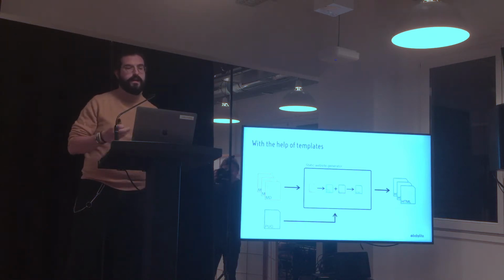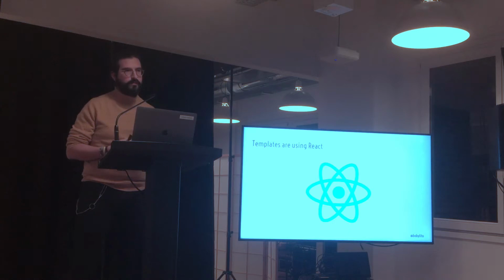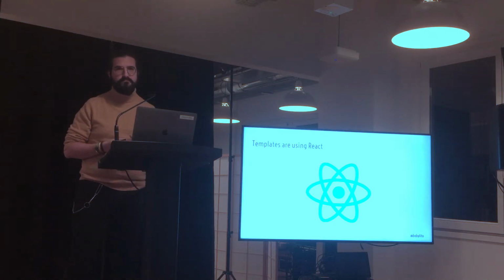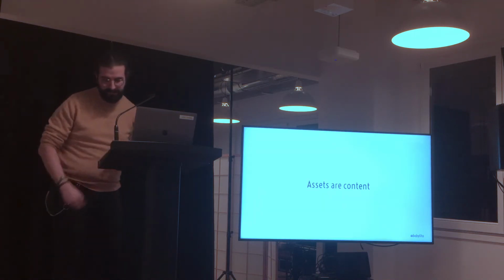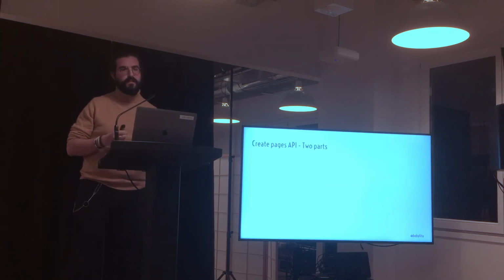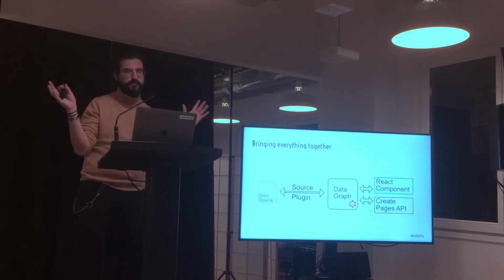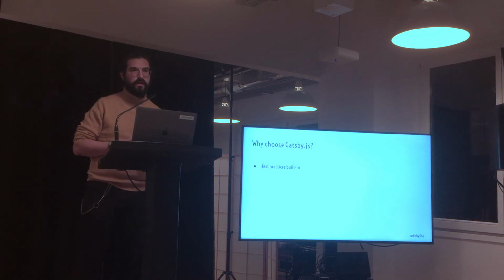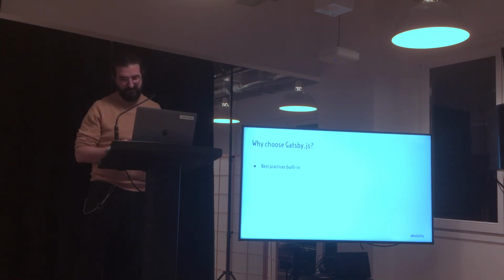Gatsby - How is it different from other static site generator? - Alex Stanislawski - ParisJS #90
Gatsby.js is one of the most popular and hype static website generator of the moment. Having built my latest project with it and having a long experience with this kind of technology, I want to answer two questions with this talk:

- how is it different from other generators?
- is it the right tool for you?